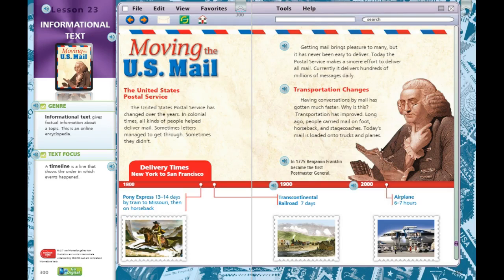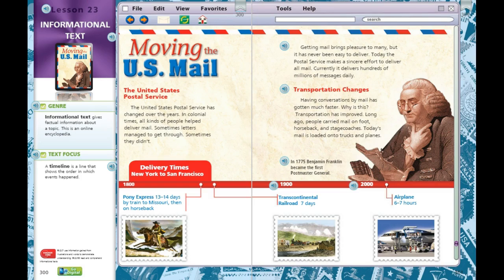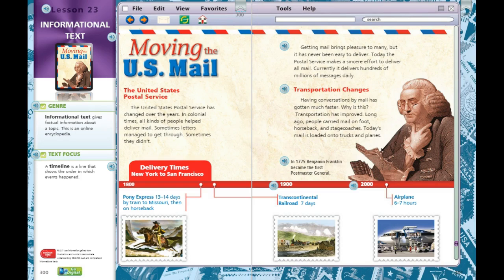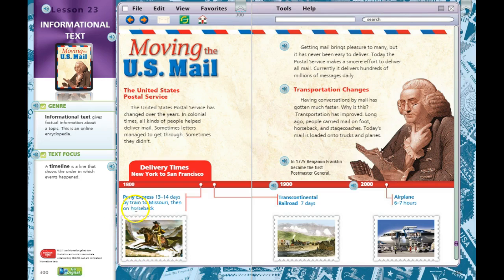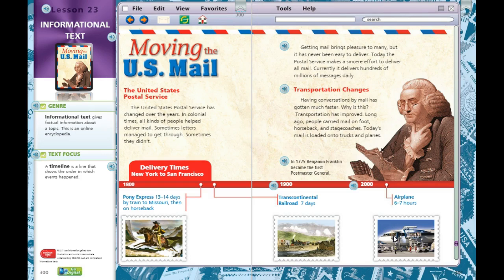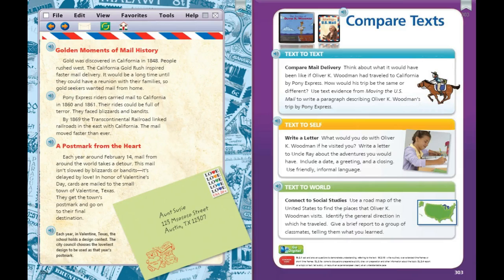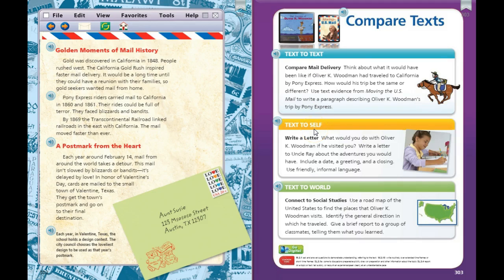3rd grade lesson 23 anchor 3